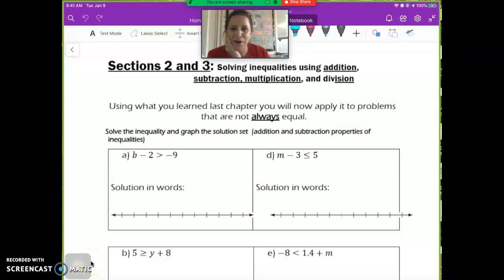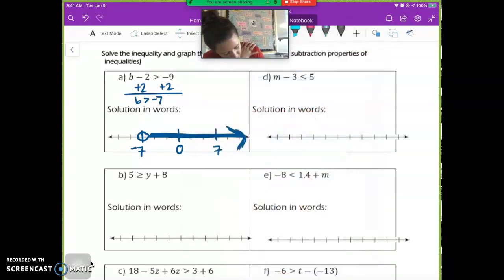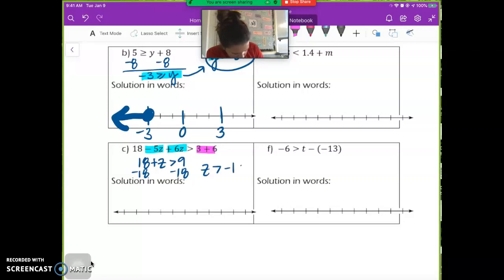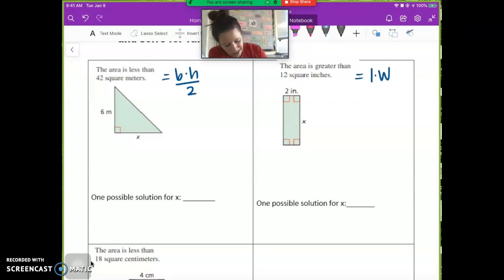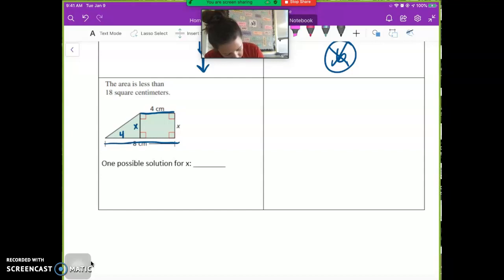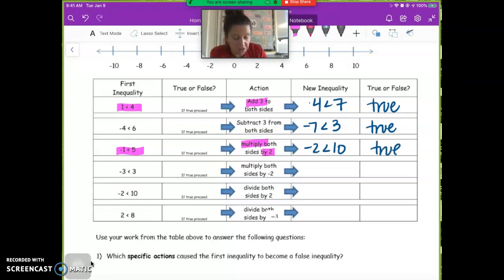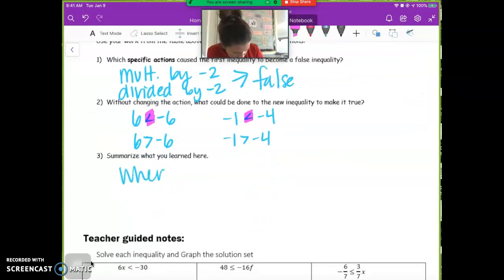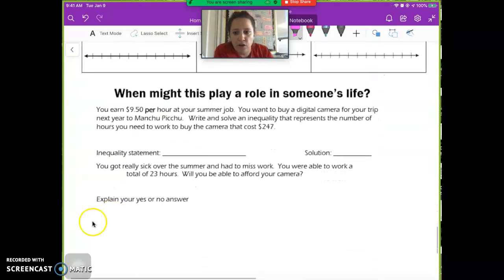2.2 and 2.3 Video Notes